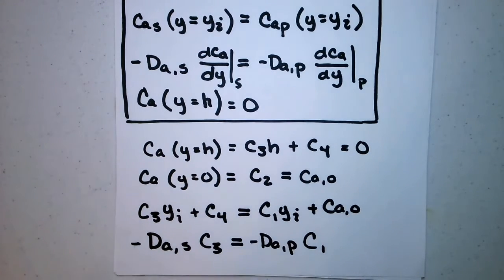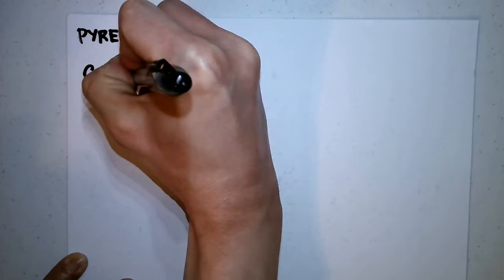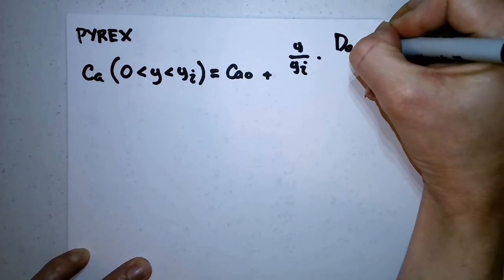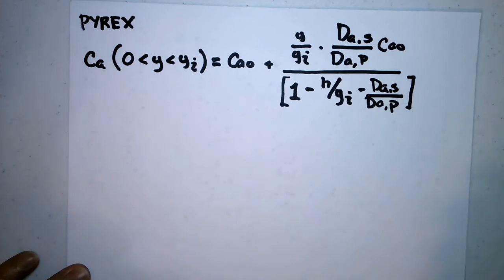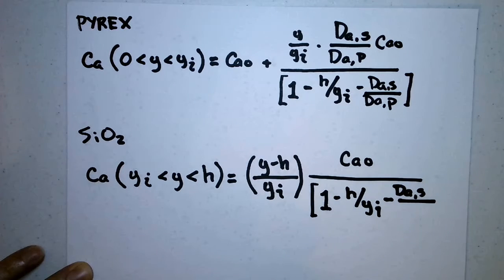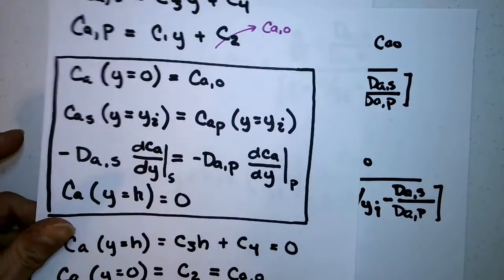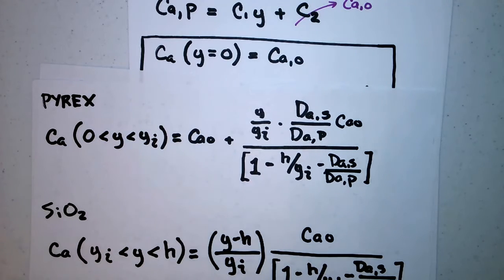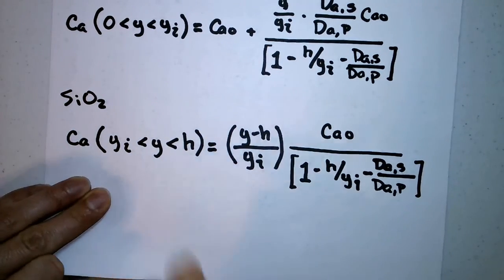Mass Transfer Control Volume Analysis 06